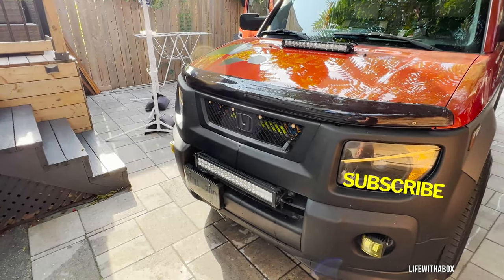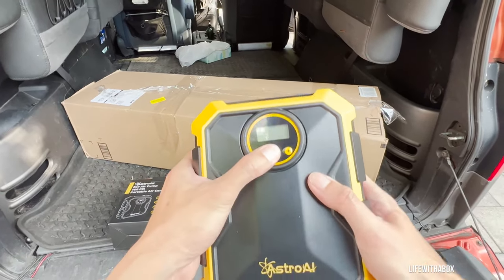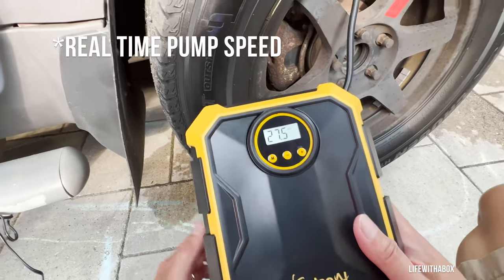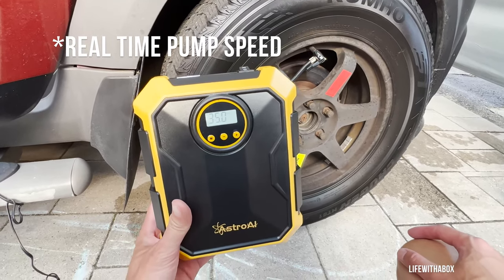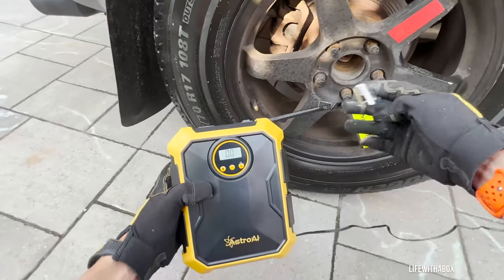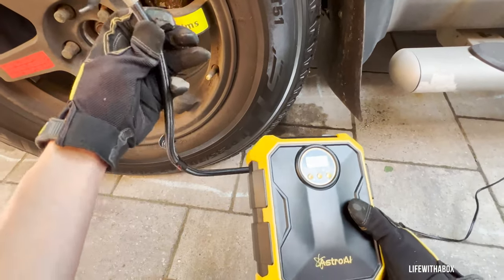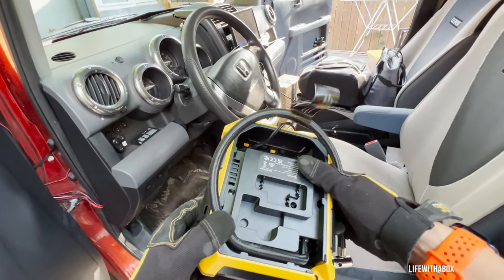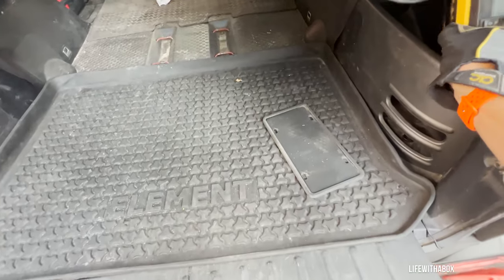Best Portable Tire Pump on Amazon! It's So Easy!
This is the "Best Choice" portable car tire pump on amazon and I decided to buy it and try it out!  Check out this video and let me know what you think and if it's the right pump for you.

Astro AI Air Compressor Pump

LED Front Bumper Light Bar

Auxbeam Front LED Fog Light

Reverse Radar Sensor Backup System

Universal Heated Seat DIY Kit

Rear Tailgate LED Strip Light Bar

Rear Amber Turn Signal LED Light

Rear Red Brake LED Light

22 Gauge 2pin Electrical Wire

Hood Mounted LED Light Bar

Rear Bottom Bumper Dual LED Fog Lights

Interior LED Light Strip Warm White

Rear Single Fog LED Light